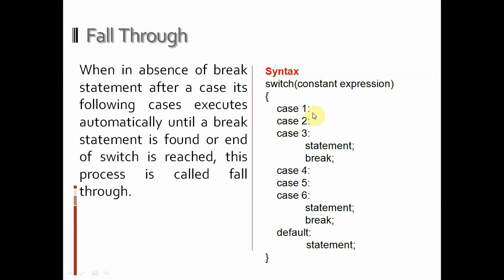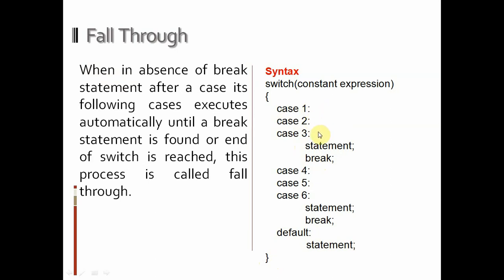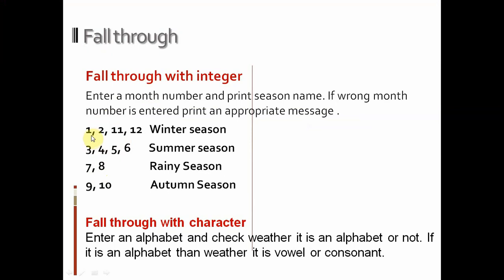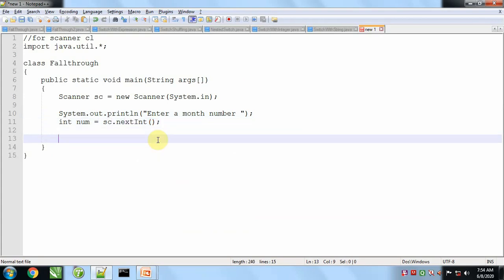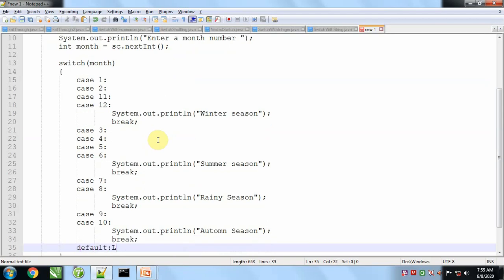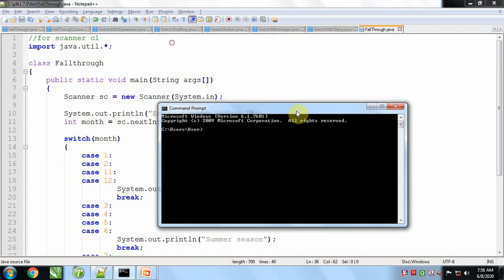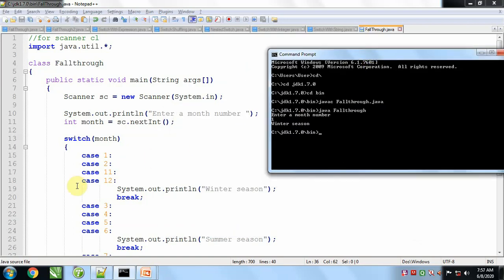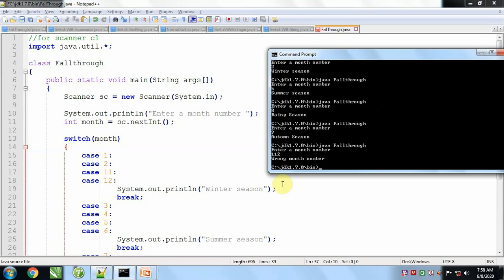Topic 4 Fall Through With Integer in Java Programming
In  this tutorial you will learn what is fall through and how fall through with integer works. You will learn what are the advantage and disadvantage of fall through in switch.

Switch